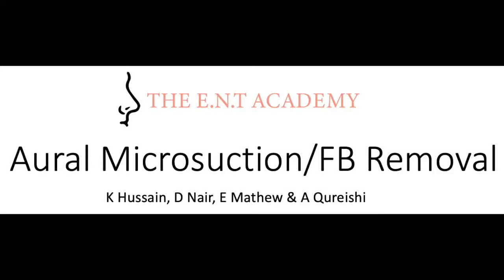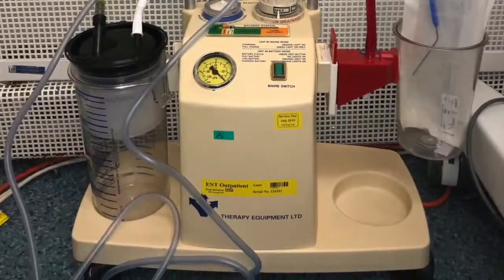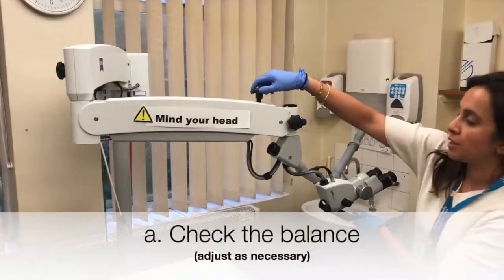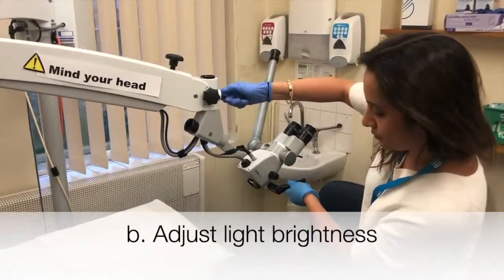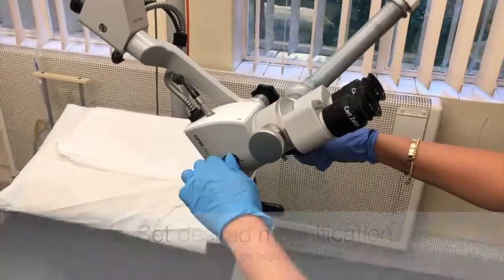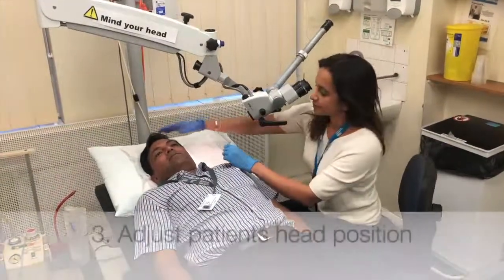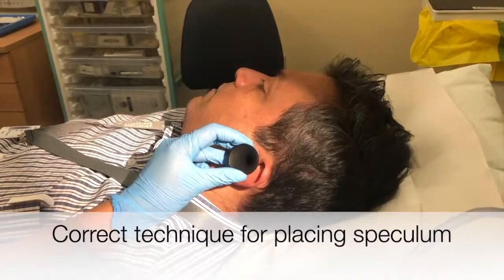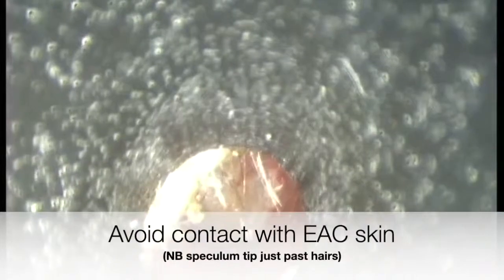Ear Micro-suction - ENT Academy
Instructional video for using the aural microscope and performing micro suction.